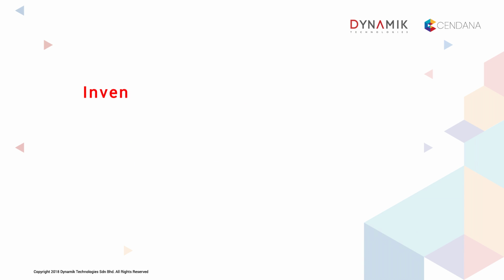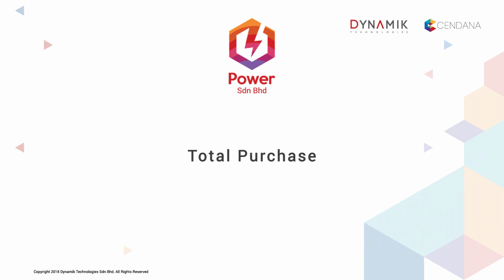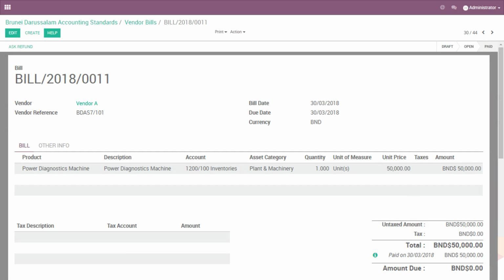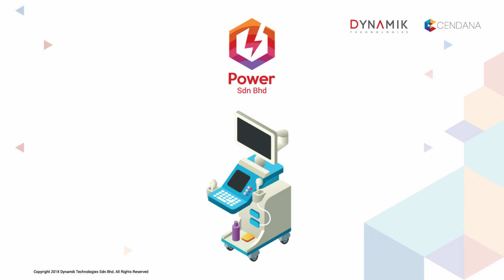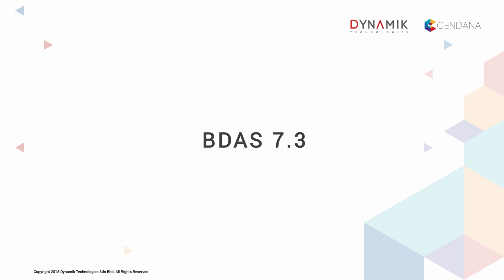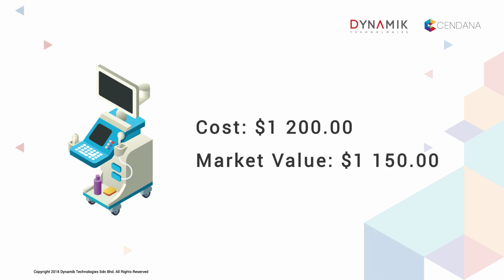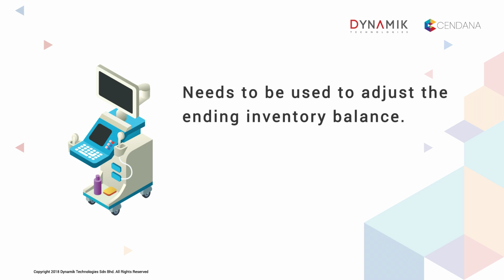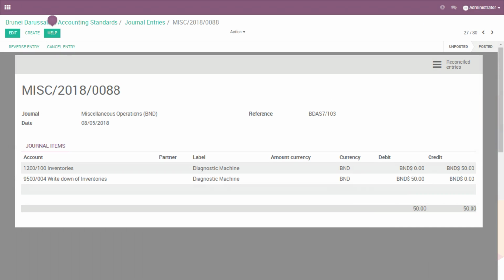CENDANA Accounting Plus: BDAS 07 - Inventories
Following on our series of Brunei Darussalam Accounting Standards (BDAS), we will look at how Cendana Accounting Plus offers a step by step guide on Inventories.